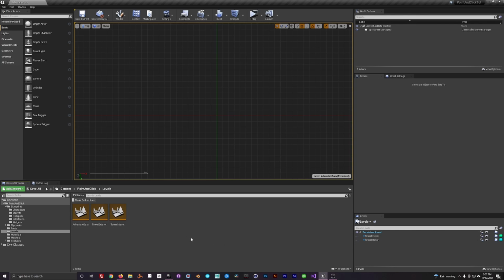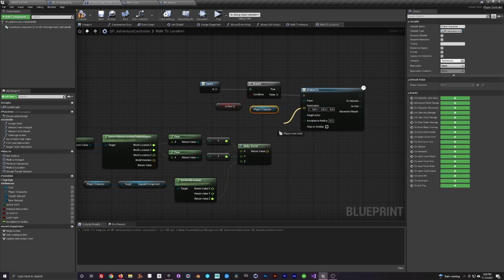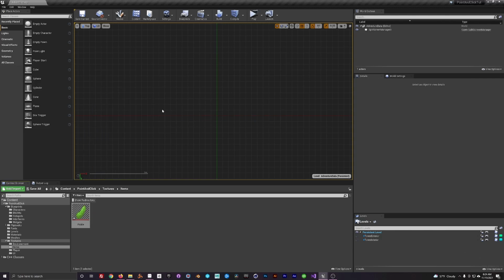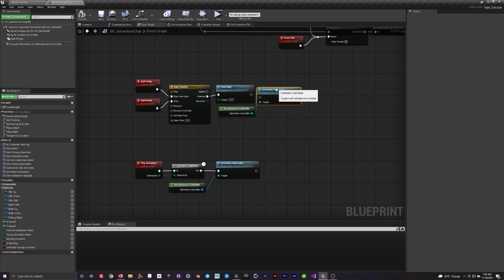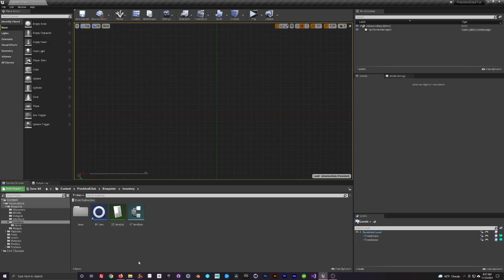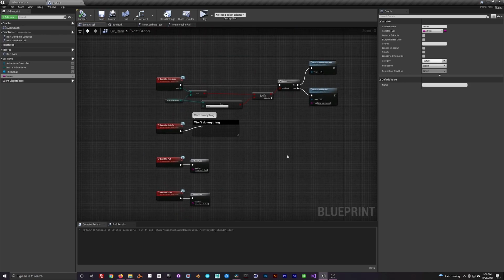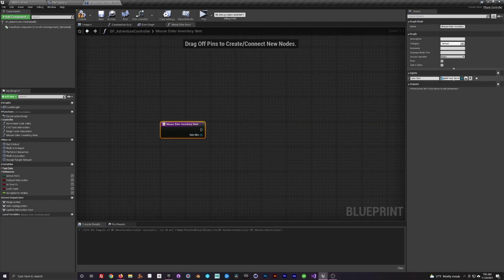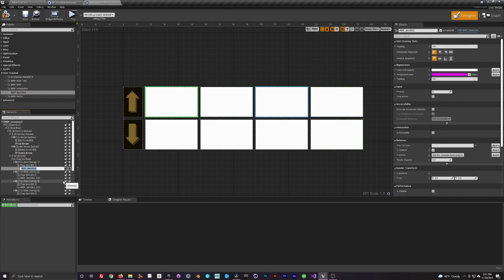Part 6 - Inventory 1/2 | 2D Point and Click Adventure Game in Unreal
In this video series, we will learn how to create a simple, old-school point and click adventure game in Unreal using verbs! Verbs sure are fun!

In this section, we clean up some bugs and begin the inventory process.